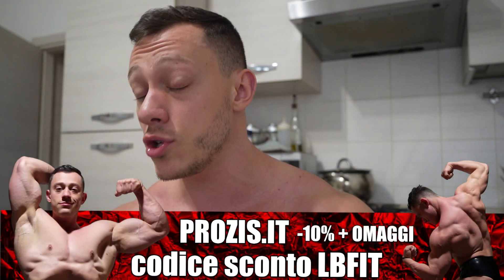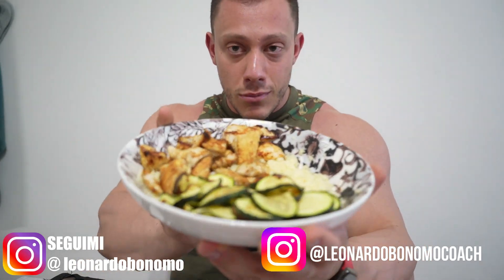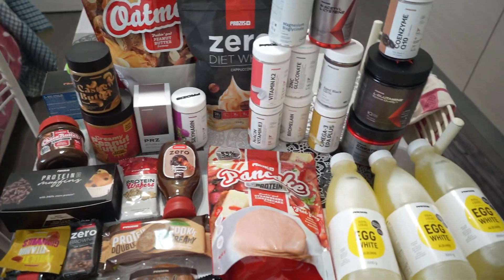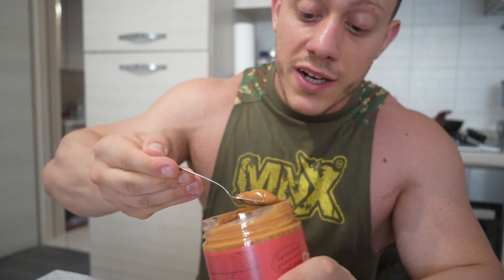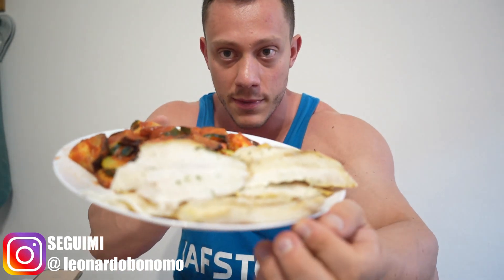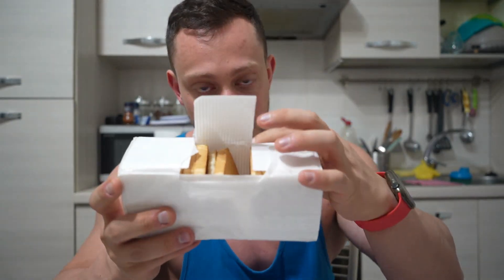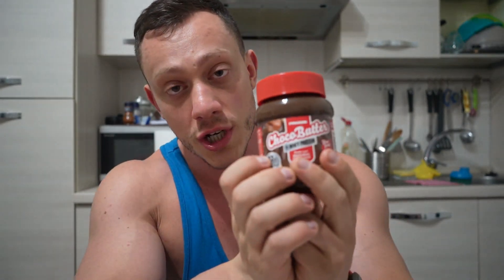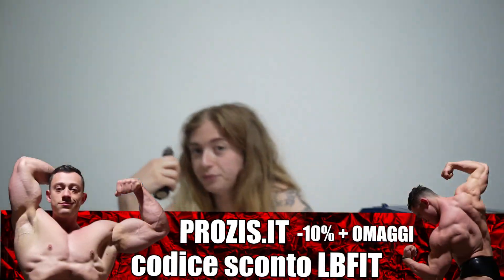COSA MANGIO IN MINI-CUT | Full Day of Eating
💰 10% di SCONTO e numerosi REGALI con il codice LBFIT sul sito